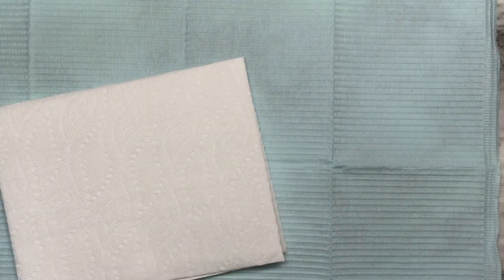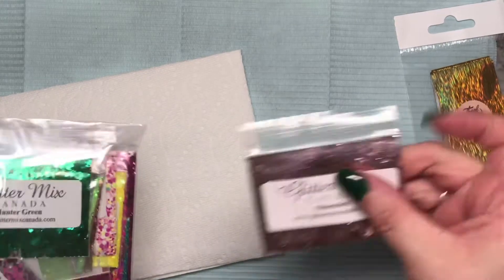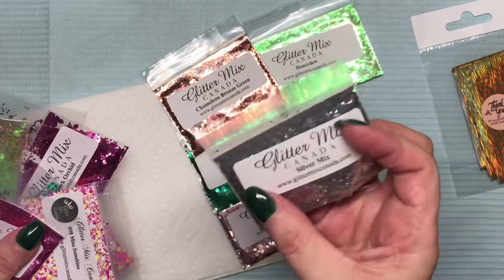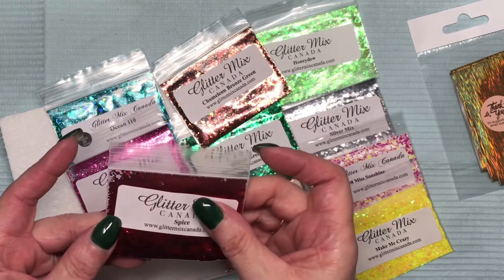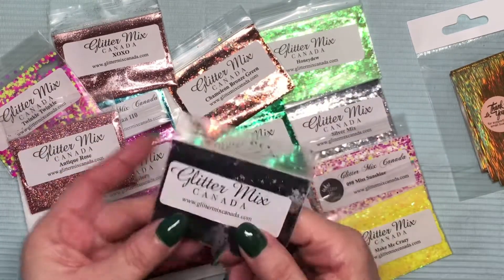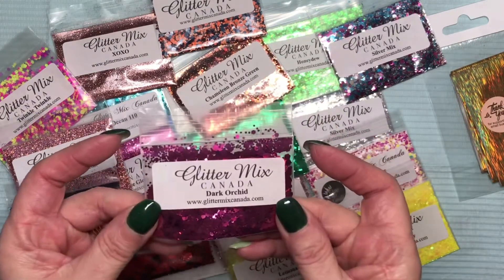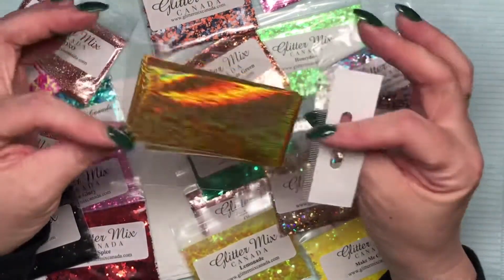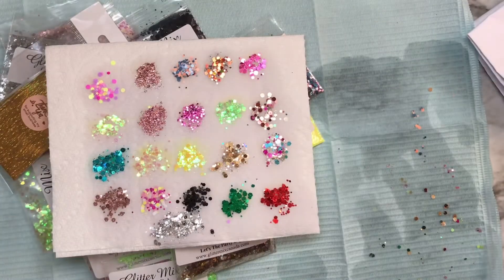Glitter Haul from Glitter Mix Canada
Glitter Mix Canada link

Products Used in Most Videos

Red Iguana Half Hand (poseable) Liza
Glitter Planet - #8 Bestie Brush
AliExpress - Rose Gold Cordless Efile
                      Cordless Nail Lamp (60 watt)

I will try my very best to upload Tuesday and Saturday on a regular basis and extra uploads from time to time. I read and reply to all your lovely comments and welcome feedback on how I can improve or ideas for future videos.  I hope you enjoy my content and come back often.

Michelle15 at MVP Nail Designs